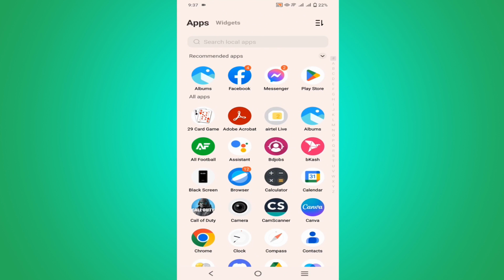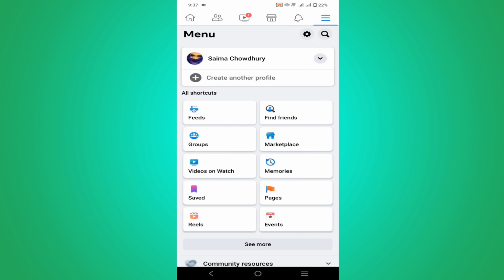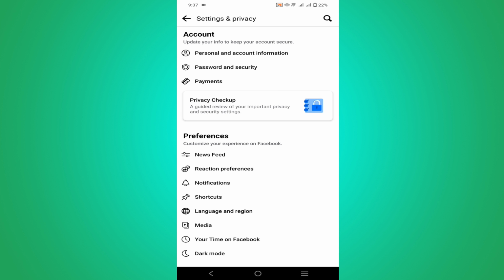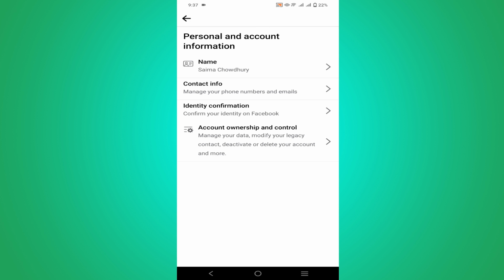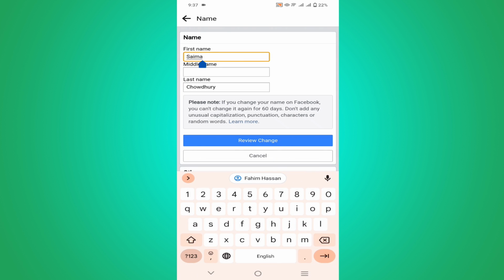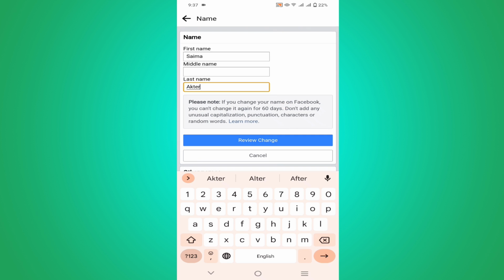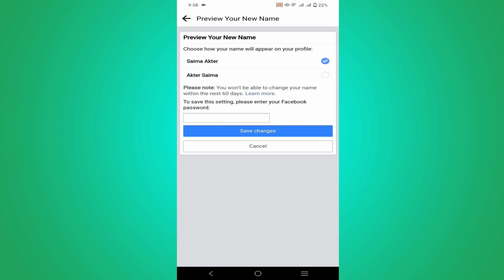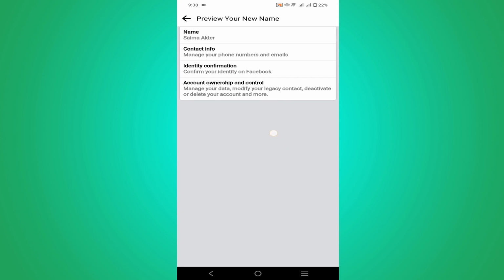How to Change Name in Facebook | How to Change Facebook profile name (2023)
In this video, we'll be showing you how to change your name on Facebook. Changing your name on Facebook can be a great way to update your profile.
change facebook user name with this simple easy facebbok tutorial.